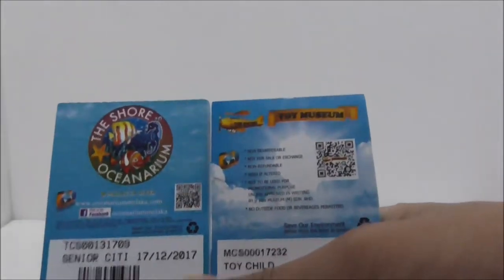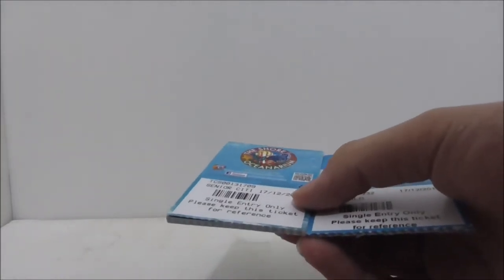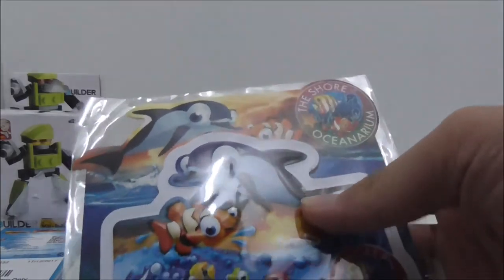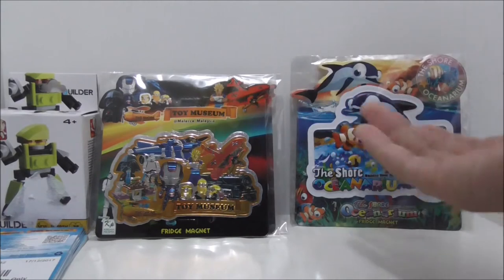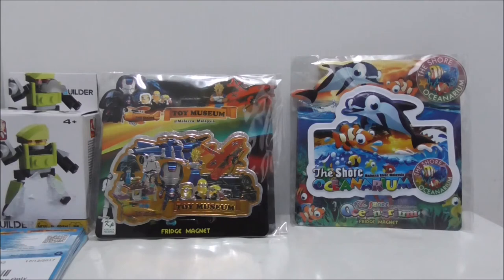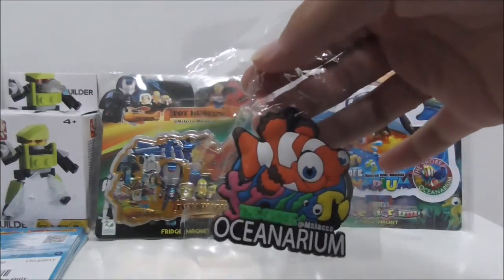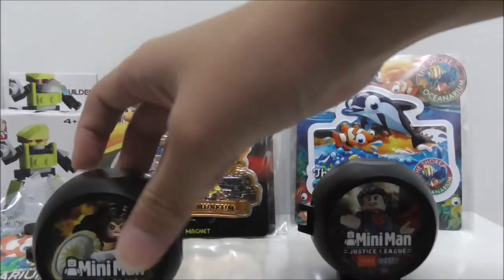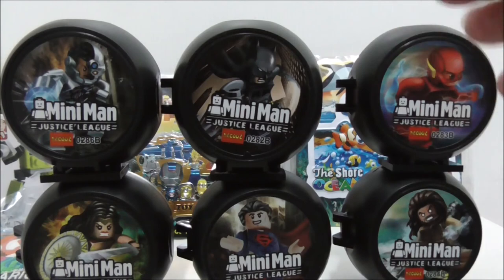Trip to Malacca + Mini Haul Day 2 | Twistedtrooper 232 Vlog #3